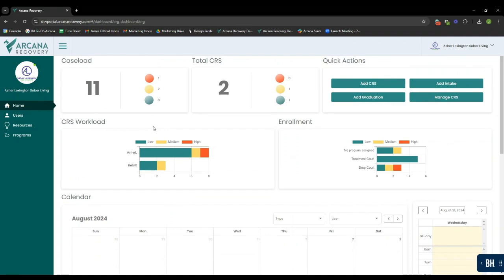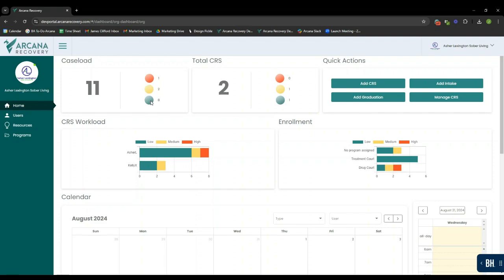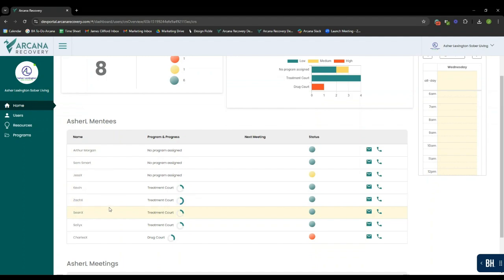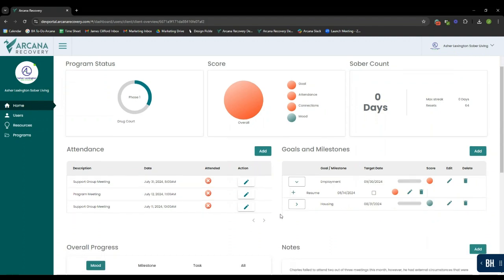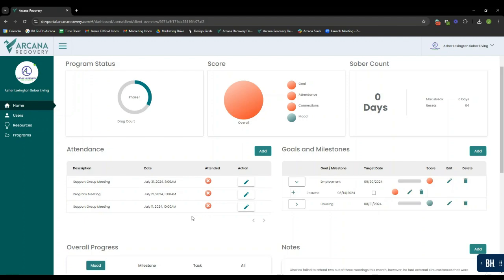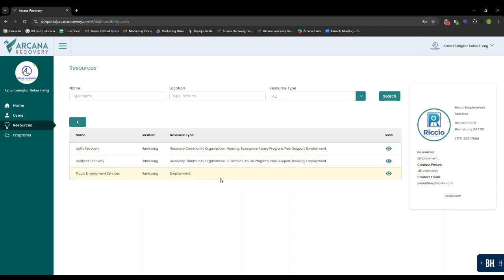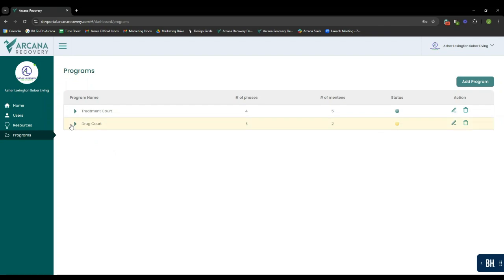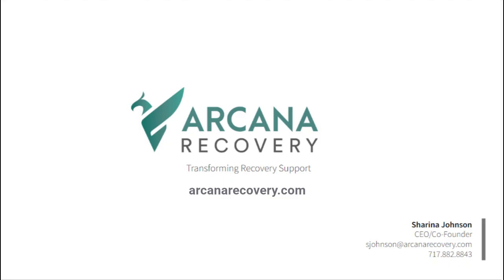Arcana Recovery Dashboard Overview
Welcome to the organization dashboard overview for the Arcana Recovery platform. This video will show you the important features of the dashboard and how to monitor participant progress so timely support can be provided.